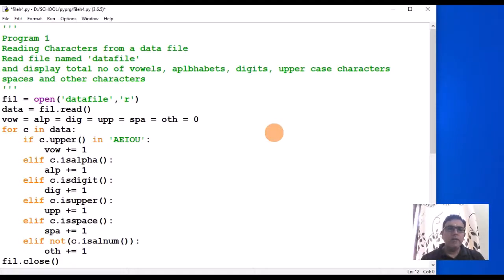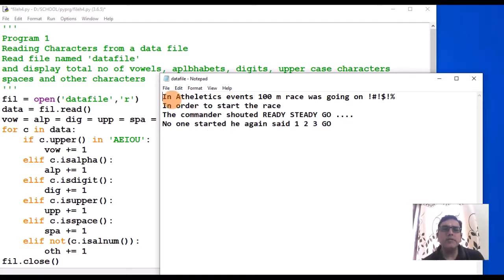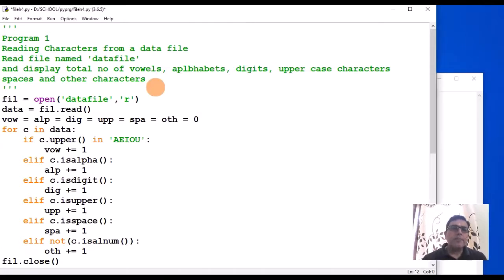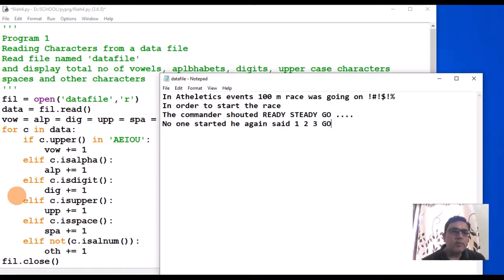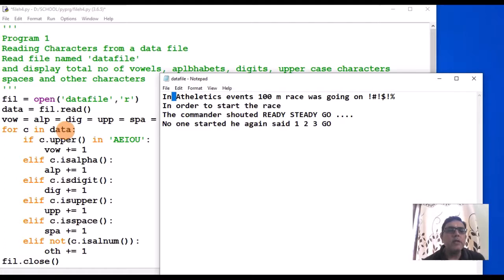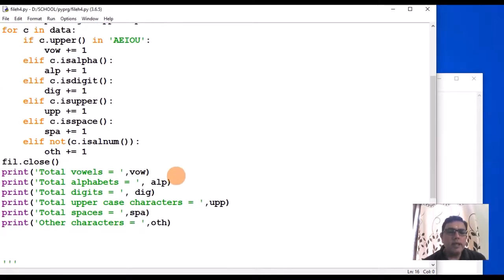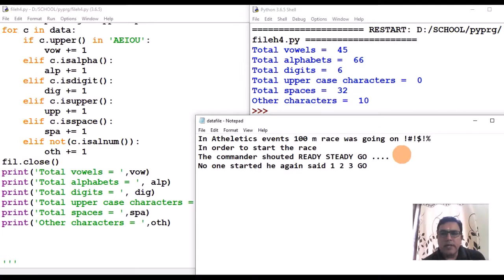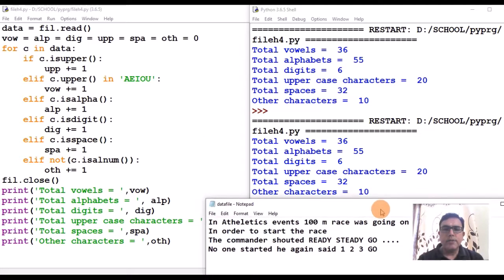File Handling -Part 4 (Reading & processing characters of a text file)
Computer Science
Class 12